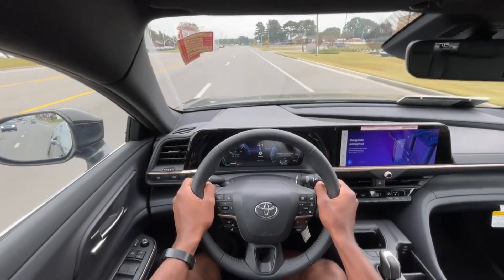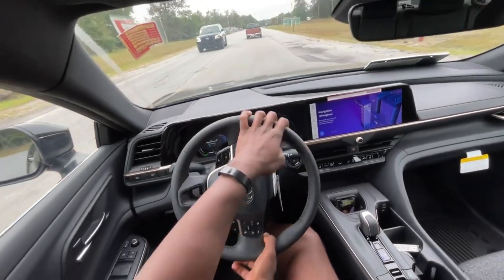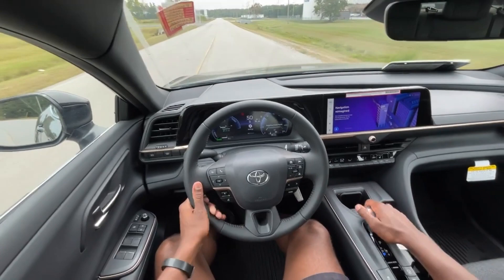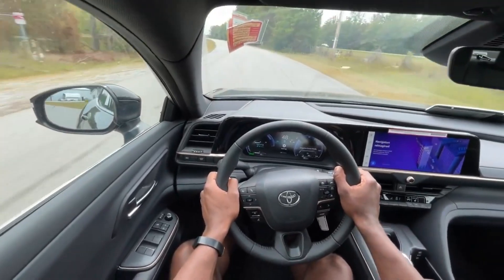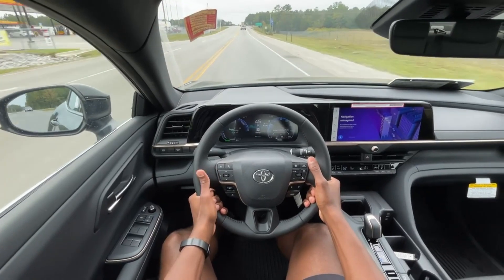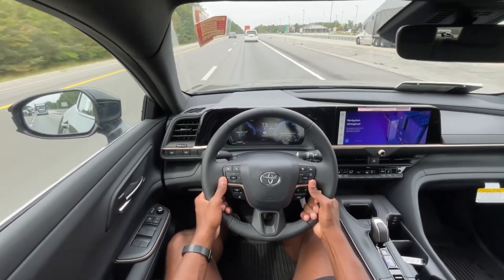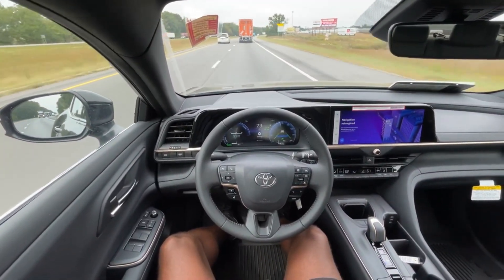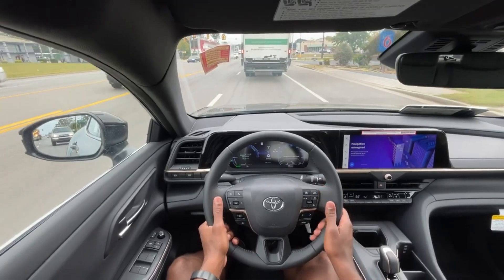2023 Toyota Crown XLE Hybrid POV Test Drive Review